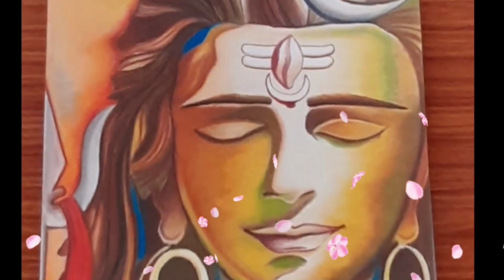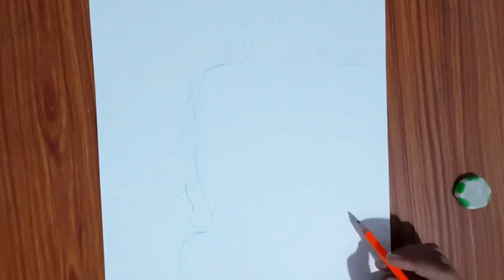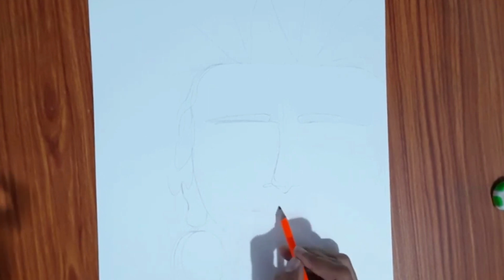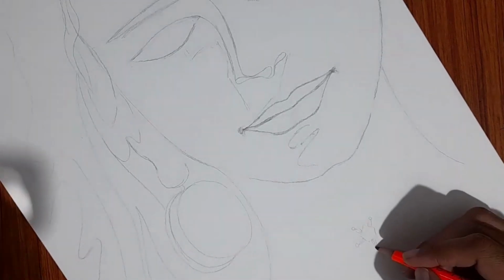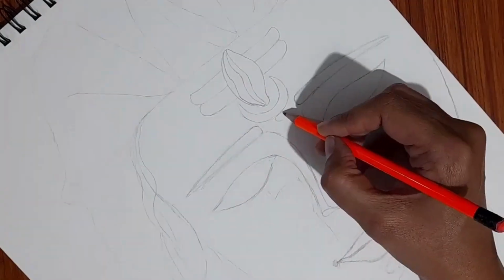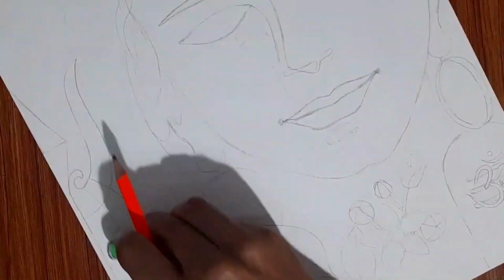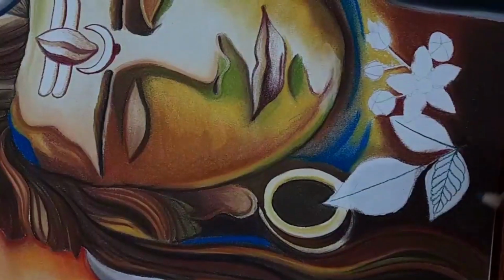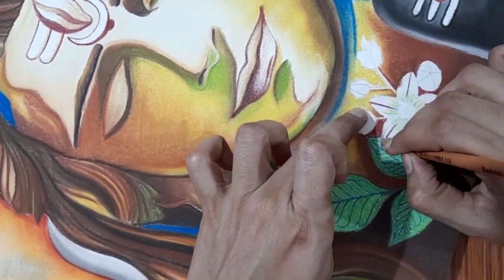Lord Shiva Made With Soft Pastels